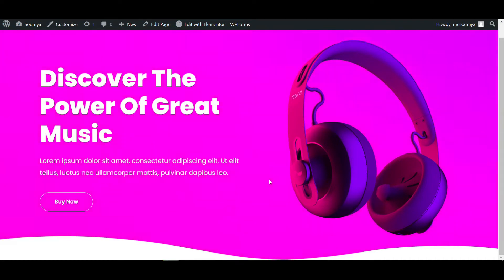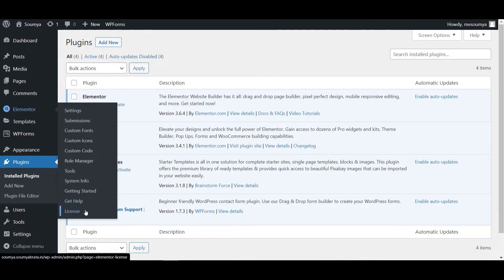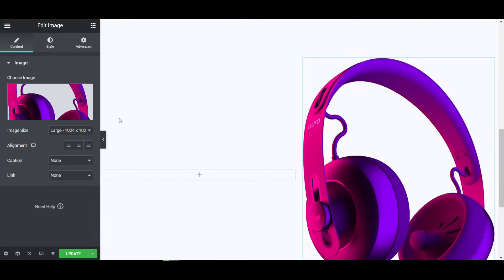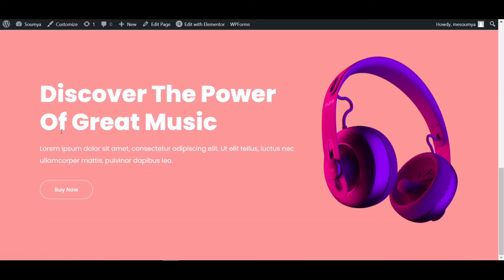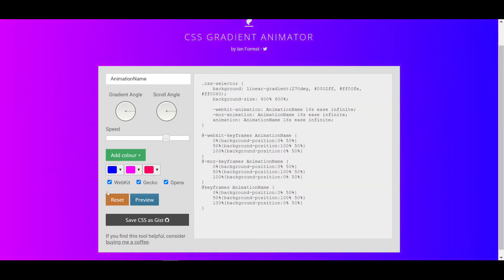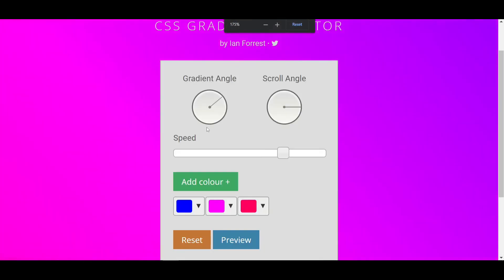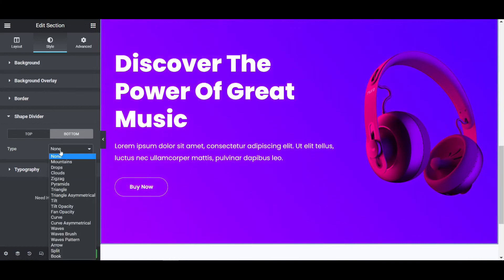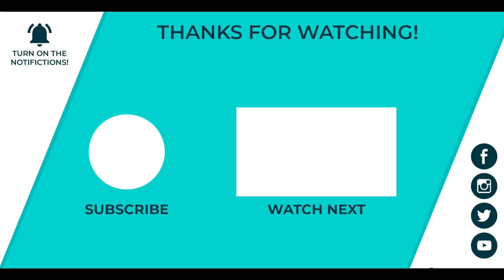How To Create Animated Gradient Background Using Elementor|| DCreato Academy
This video will show you How To Create Animated Gradient Background Using Elementor. You can apply it on your website banner it will look so awesome.

Topics covered:
How To Create Animated Background
How To Create Animated Gradient Background
How To Create Animated Gradient Background Using Elementor
How To Create Animated Gradient Background Using Elementor Pro